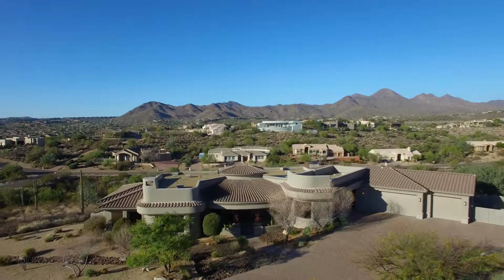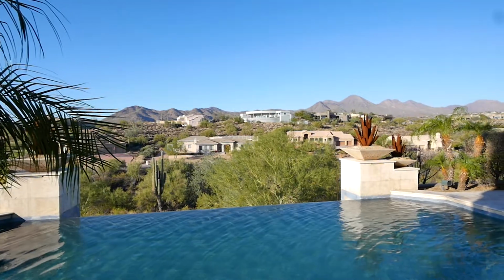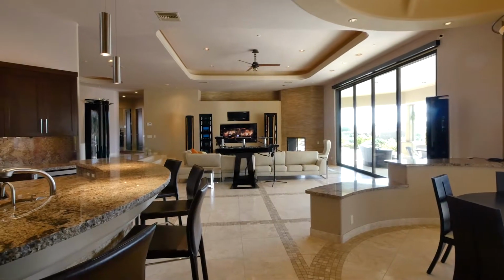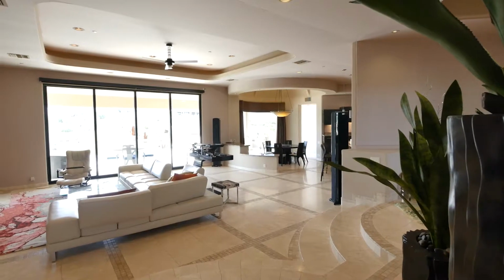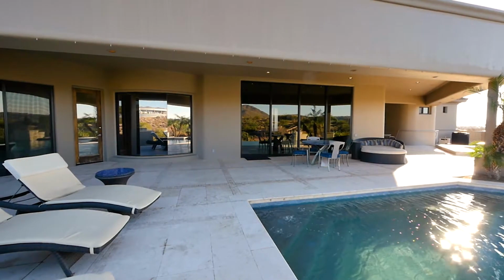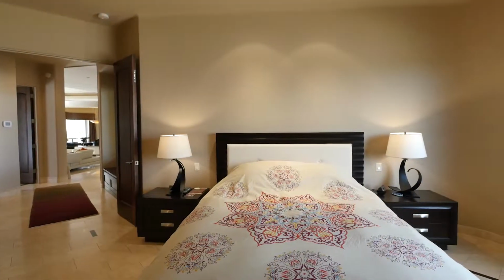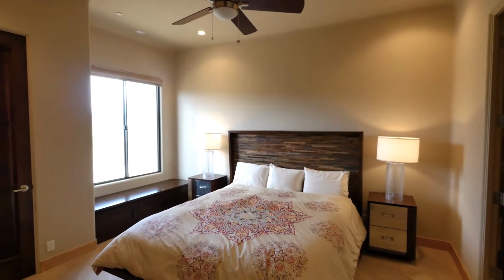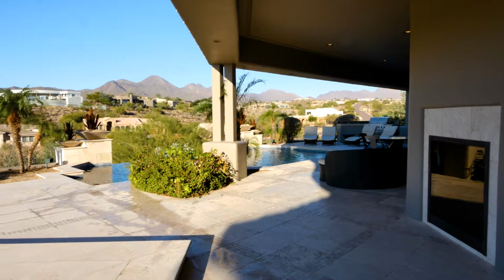15202 N Eagle Feather RDG, Fountain Hills, AZ 85268 | RLSIR Private Client Group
15202 N Eagle Feather RDG, Fountain Hills, AZ 85268  ,Absolutely STUNNING CUSTOM SINGLE LEVEL HOME in Eagle Feather Estates. This HILLTOP home situated on Cul De Sac lot is Move-In Ready. Grand entry opens to oversized windows and WALL OF GLASS providing BREATHTAKING Mountain views and STUNNING Sunrise and Sunset views. Open floor plan invites you to Chef's kitchen featuring custom cabinetry, chiseled-edge granite stone-accented island, and top-of-the-line Stainless Steel appliances. Entertainer’s dream home with acoustic paneling throughout on walls and custom Tray ceilings. Separate Suite (Casita) perfect for Guests and Extended Family with separate entrance. Step out back to resort like yard featuring NEGATIVE EDGE POOL with SPA, Fireplace, BBQ and spectacular views! Come & view today!